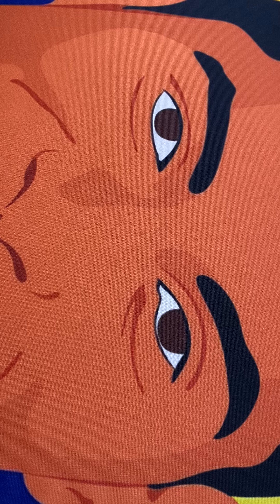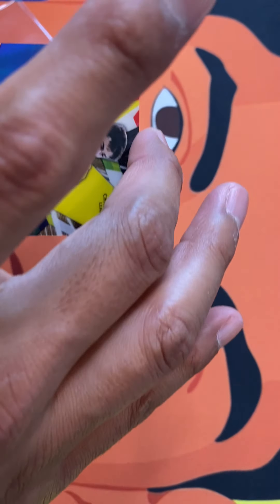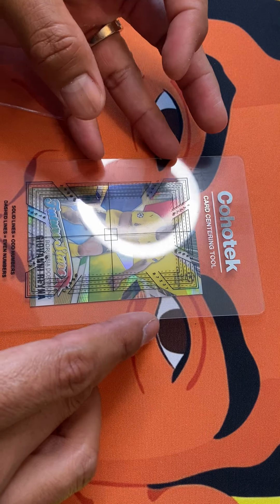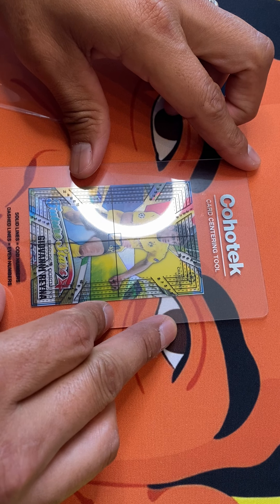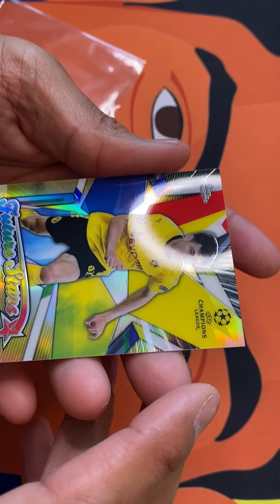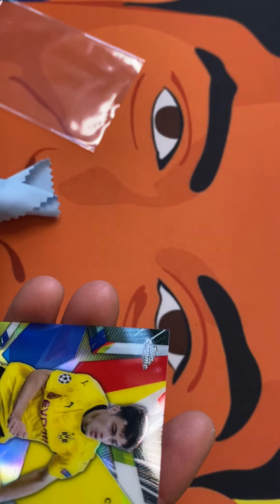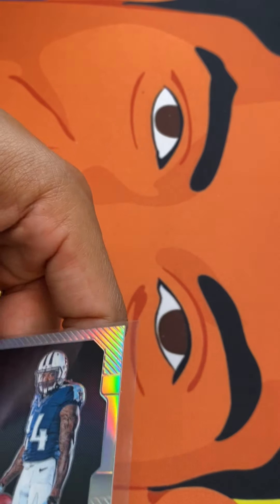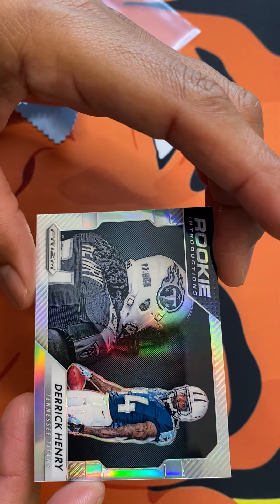Preparing Sports Cards for SGC Submission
In this segment we are preparing some sports cards for our next SGC submission